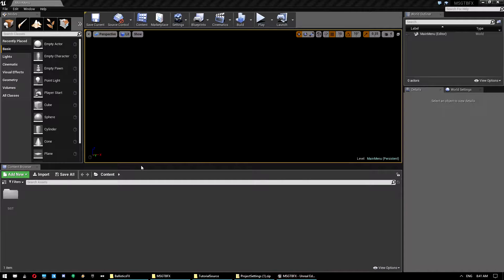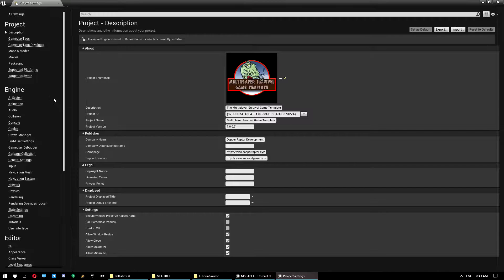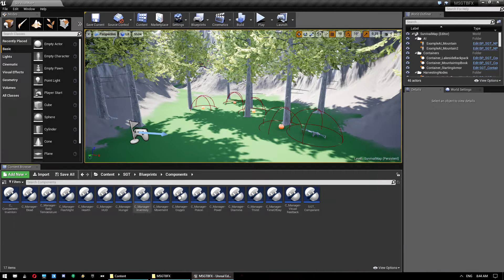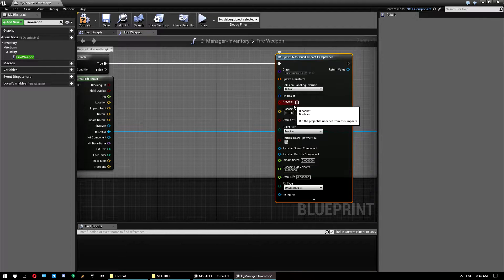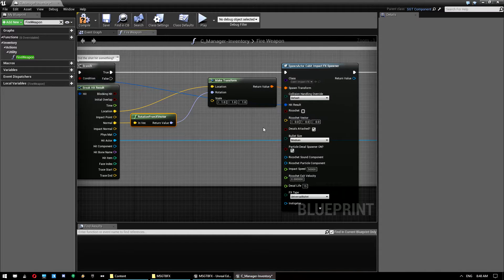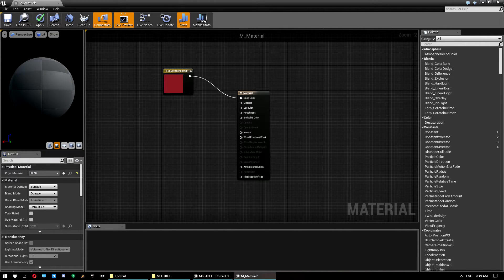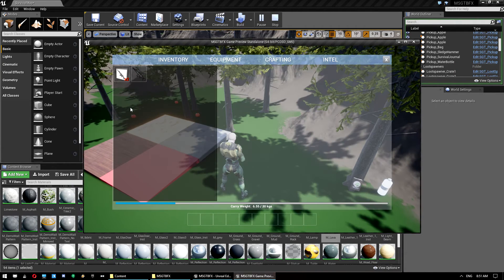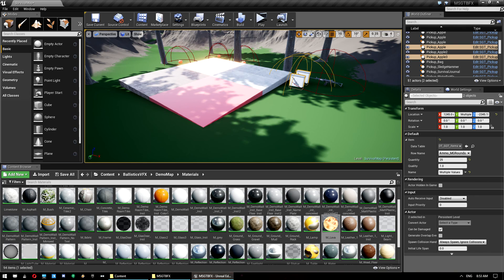UE4 - MSGT - Ballistics FX Integration Tutorial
Buy the Multiplayer Survival Game Template on the Epic Games Unreal Engine 4 Marketplace

This tutorial covers how to integrate the Ballistics FX marketplace pack into the Multiplayer Survival Game Template.

You can find out more about Ballistics FX and purchase it via the Unreal Engine marketplace

For a full list of features, detailed documentation, tutorials, community content, future plans roadmap and more, all for the Multiplayer Survival Game Template, please